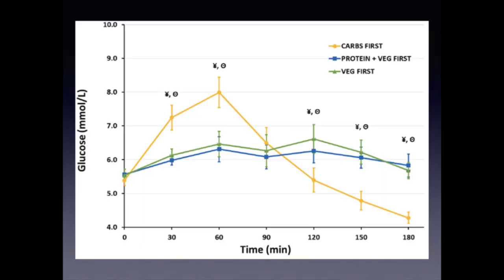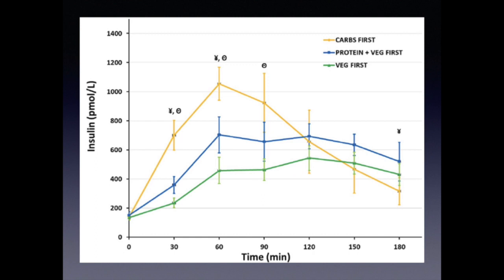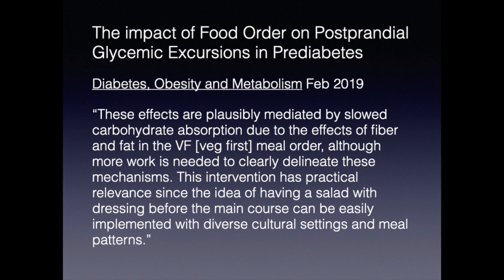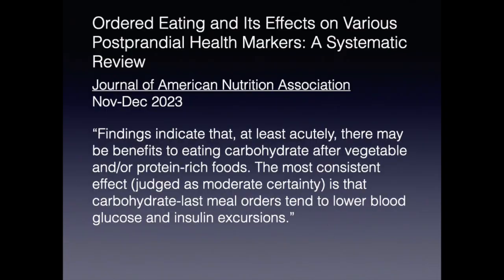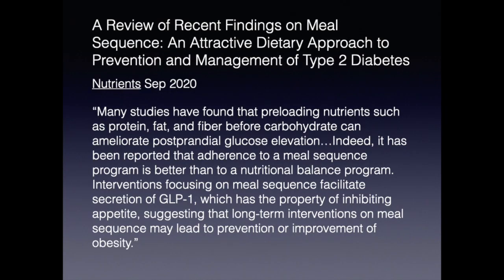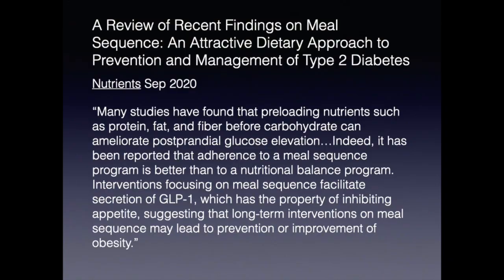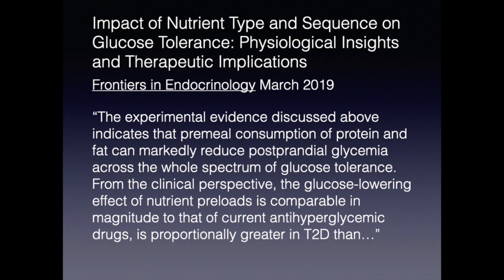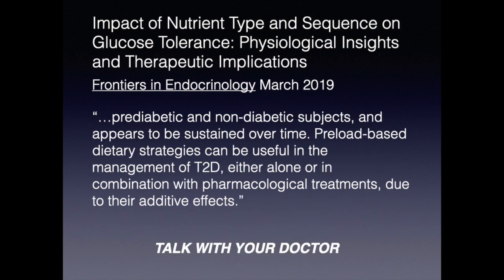What is the Effect of Meal Sequencing on Glucose / Insulin Spikes and Weight Gain?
Research shows that consuming foods in a specific sequence limits the meal's impact on blood glucose and insulin spikes. It can also have a positive impact on GLP-1, which suppresses appetite promoting weight loss.

If you are ready to embrace all aspects of intentional well-being---body, mind, and spirit--join my FREE Intention Circle membership for weekly bonus content delivered straight to your inbox

Studies Referenced in the Video:
The impact of food order on postprandial glycemic excursions in prediabetes

Ordered Eating and Its Effects on Various Postprandial Health Markers: A Systematic Review

A Review of Recent Findings on Meal Sequence: An Attractive Dietary Approach to Prevention and Management of Type 2 Diabetes

Impact of Nutrient Type and Sequence on Glucose Tolerance: Physiological Insights and Therapeutic Implications

0:00 to 1:07 Introduction
1:07 to 3:22 Meal Sequencing Study from Cornell in 2019
4:11 to 5:12 A meta-analysis published in the Journal of American Nutrition Association in 2023
5:12 to 6:03 A meta-analysis done in Japan in 2020 on meal sequencing and GLP-1 [GLP-1
6:03 to 7:42 A meta-analysis done in Australia in 2019
7:42 to 8:10 Conclusion: talk to your doctor before trying meal sequencing if you have blood sugar concerns